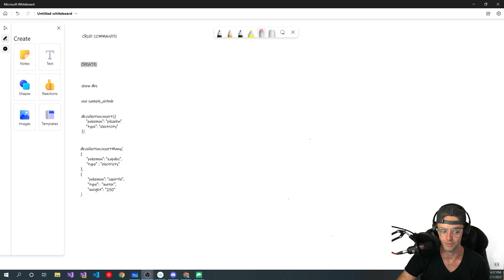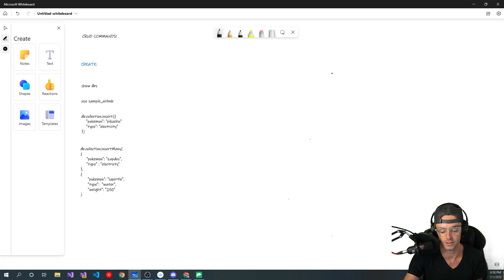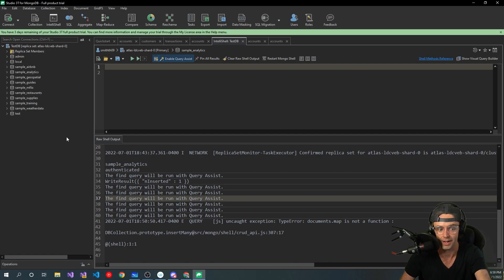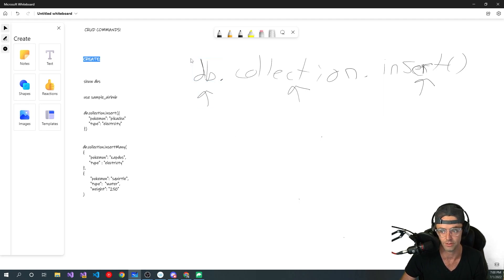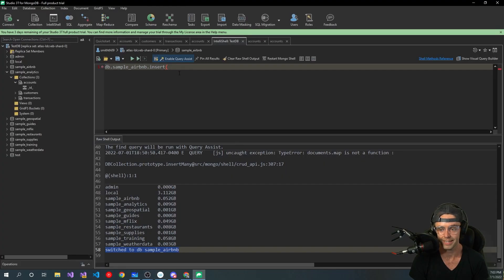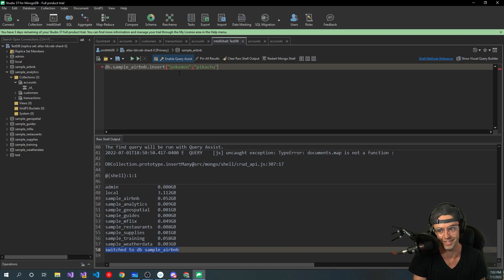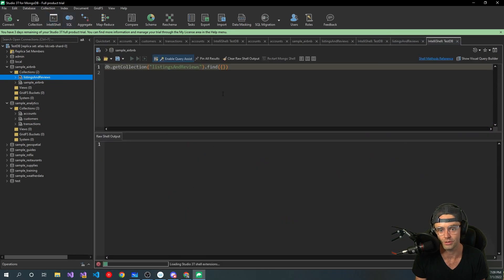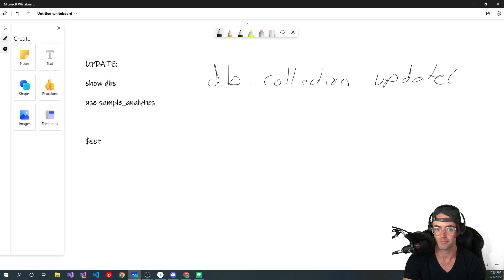MongoDB Tutorial For Beginners | 3. CRUD